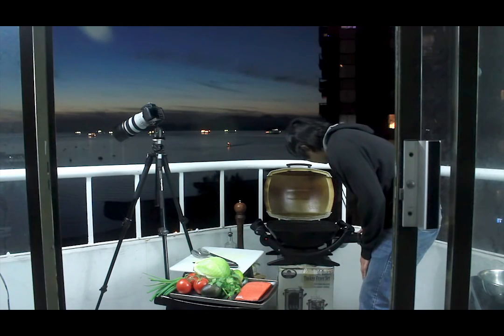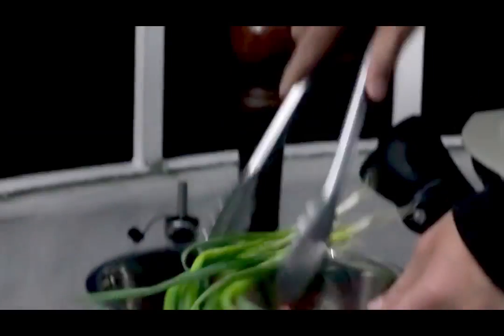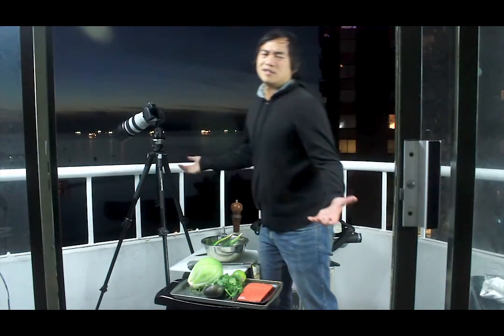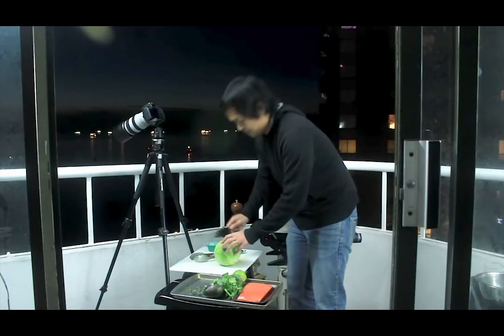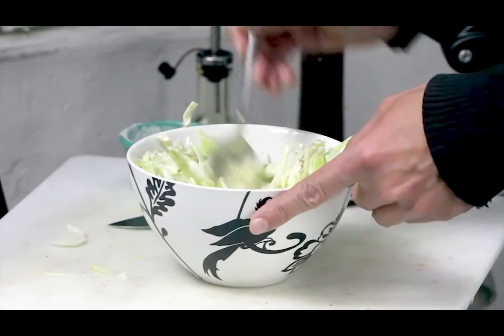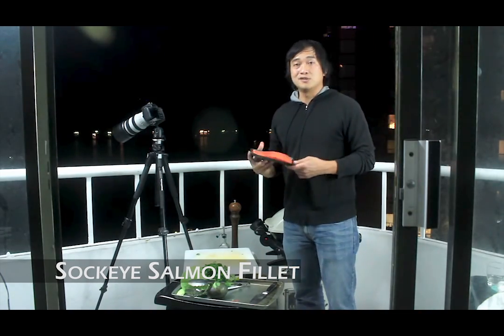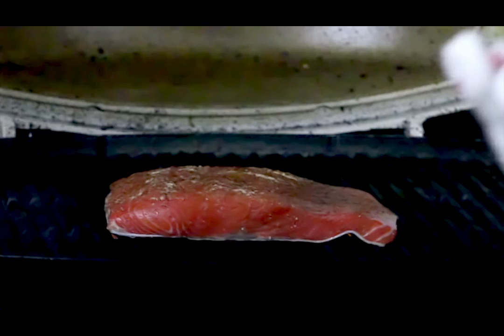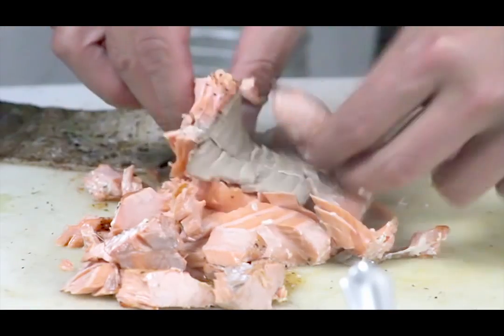Grilled Salmon Tacos - Latechow: Episode 6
Show us YOUR Latechow - leave a video response, let's see what you made.

Ingredients
Grilled Salmon Tacos:

Corn Tortillas
Sockeye Salmon Fillet
Olive Oil
Kosher Salt
Fresh Cracked Pepper
Cayenne Pepper
Garlic Powder

Spicy Grilled Tomato Salsa:

Tomatoes on the Vine
Spring Onions
Serrano Chile
Cilantro
Olive Oil
Kosher Salt
Fresh Cracked Pepper
Lime Juice

Cabbage Slaw:

Green Cabbage
Mayonnaise
Rice Wine Vinegar
Kosher Salt

Credits
Host - Phan Wiantrakoon
Mickey "The White" Johns - Alex Snow
Chef Kim Sung Ho - Jeff Kim
Kim Sung Ho's Goon 1 - Wesley Chandler
Kim Sung Ho's Goon 2 - Eric Huang

Jewelbeat - "Pimp City"

Made by -
Josh Riley & Phan Wiantrakoon

Special Thanks:
Phil Giles - For letting us borrow your cameras!!
Andreas Loebenstein - For your beautiful camera lens! on a moments notice as well.
Alex & Jeff - for great performances.
Wesley, Eric, & Kyle - For dropping everything on a moments notice to help out.
Bonnie - For getting all our crap ready to shoot when we are working long hours.
Billy - last minute sound assistance.
Our families - For your support and understanding.
Phil and Andy - for not hating us for forgetting to thank you when we originally posted this video.